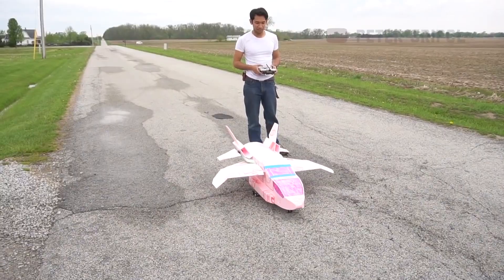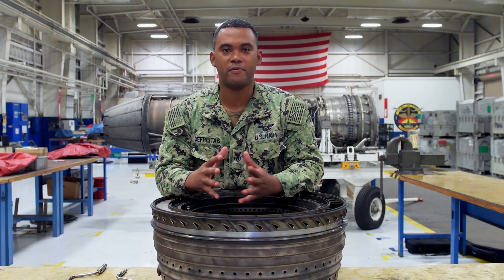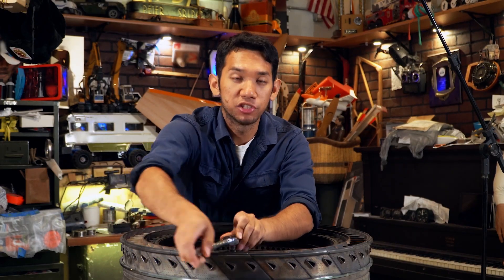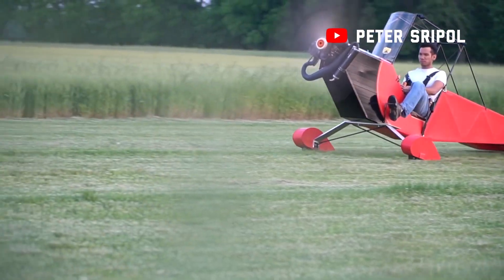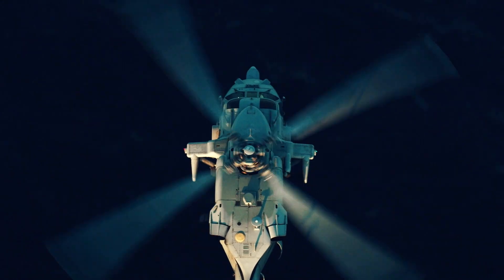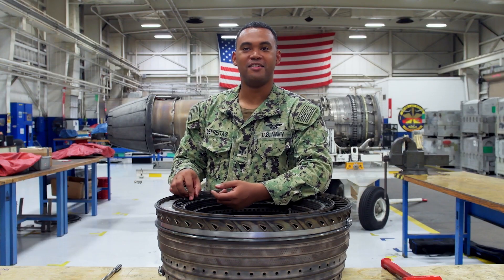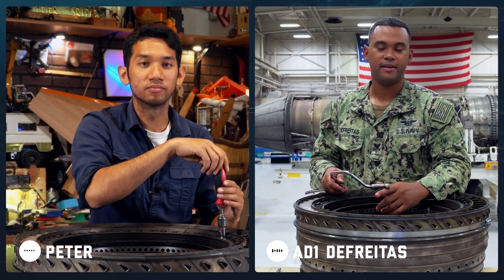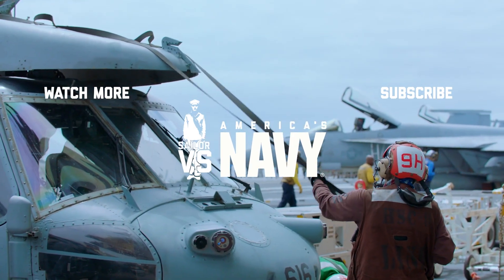What It’s Like To Work On Jet Engines | Sailor VS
Whether you’re as good as Peter Sripol at reading manuals or simply have a passion for the way things work, you could make jets fly in the Navy. Listen as Peter and AD1 Defreitas talk about on-the-job training in the Navy that puts you ahead of trade schools and straight into the hangar bay. Feed your curiosity about this advanced Navy field